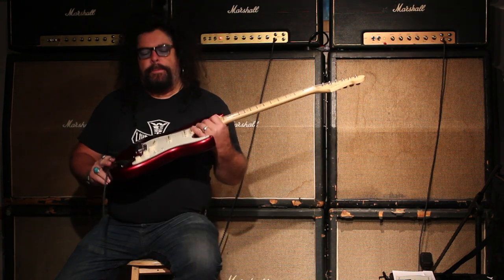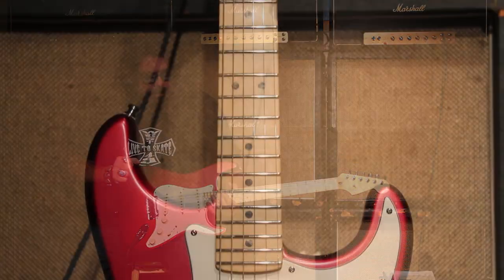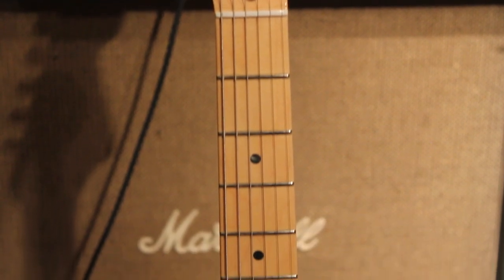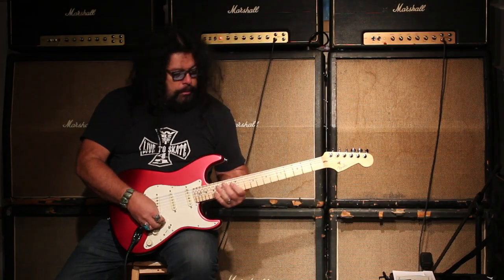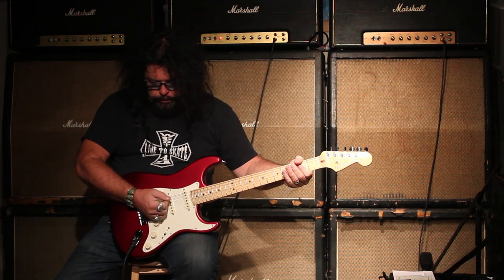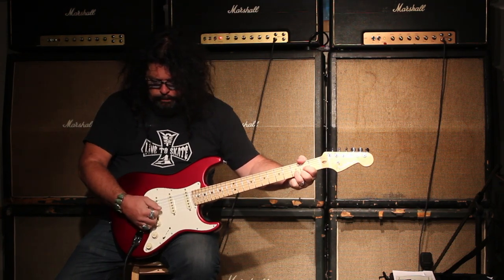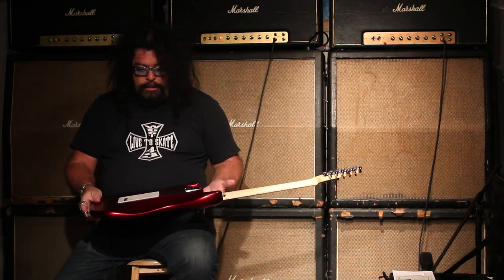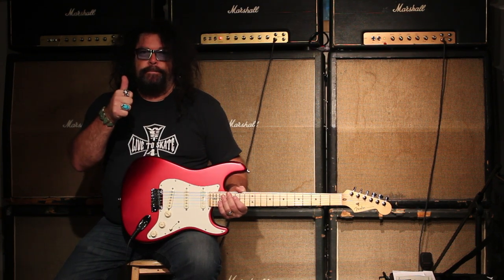Fender PROTOTYPE American Deluxe Stratocaster - Candy Cola - RARE - TundraMusic.com - FOR SALE